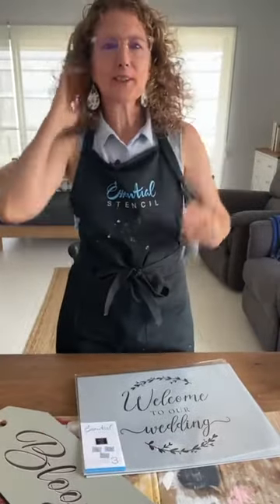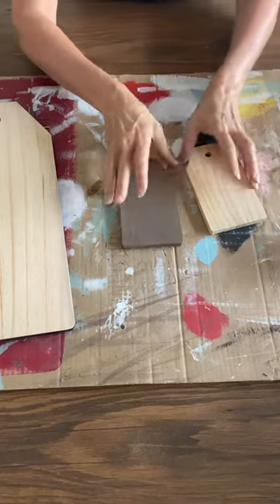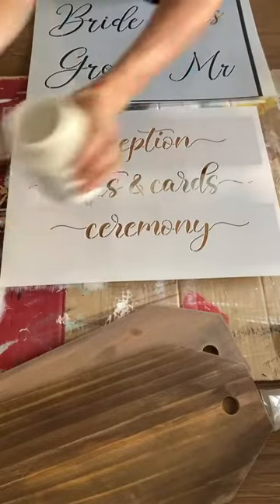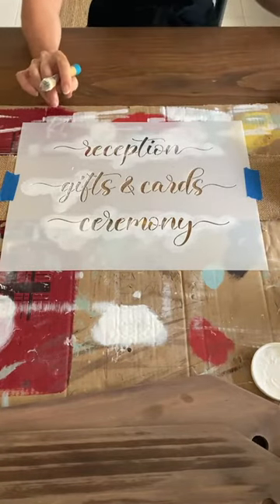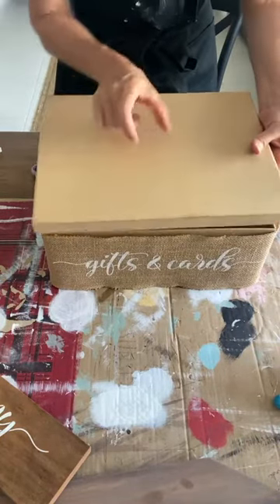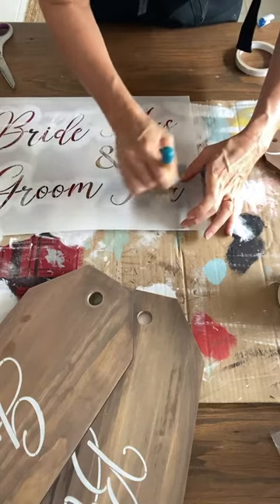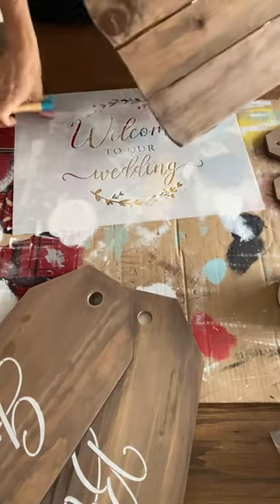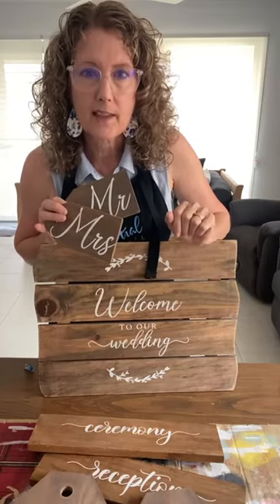Wedding Themed Signs & Decor Ideas using this Essential Stencil Set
In this replay of a FB live I did with Essential Stencil, I used their "Welcome to our Wedding" 3 pack set to create all these fun decor ideas that are sure to make your wedding beautiful.
Follow Sharon’s DIY Furniture painting at @irestorestuff on all social platforms.

*Shipping and add-on cost extra.